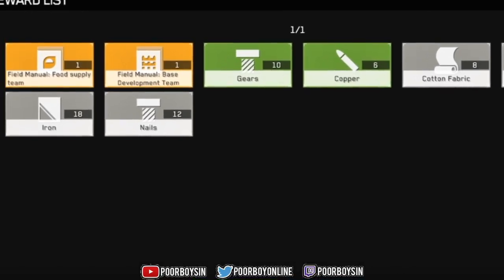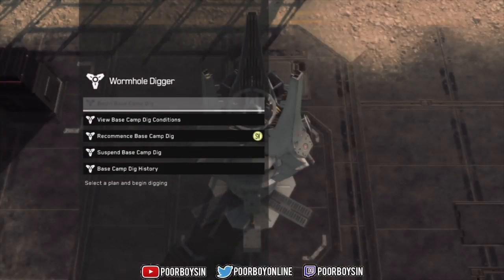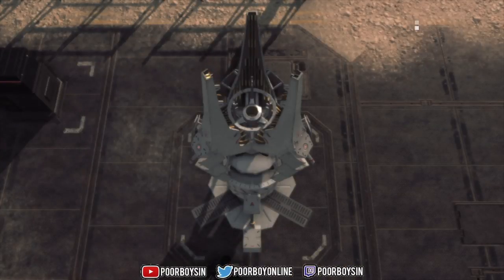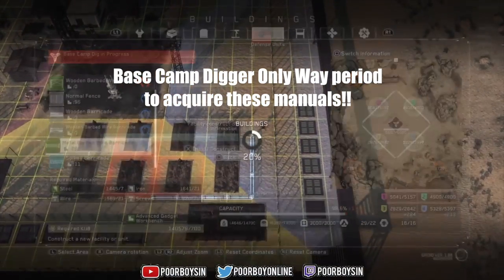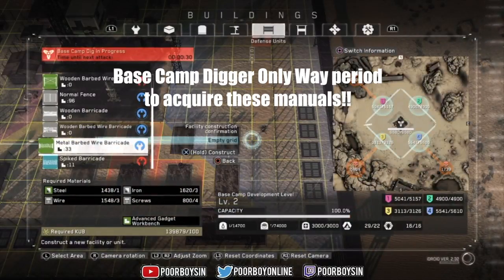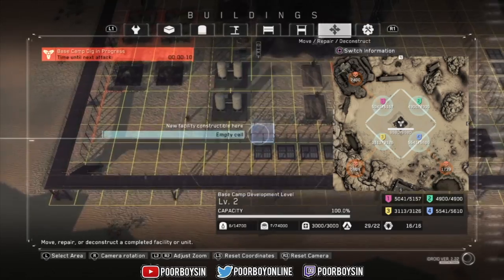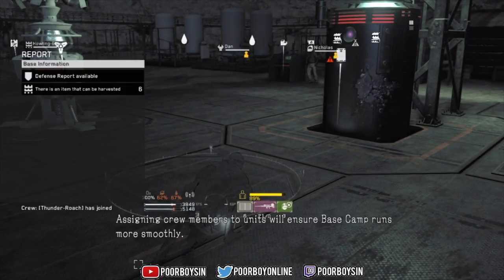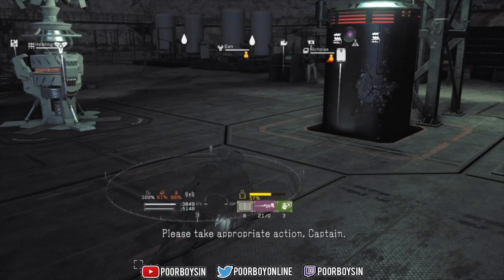METAL GEAR SURVIVE EPIC FIELD MANUALS | HOW TO ENHANCE CREW MEMBERS SKILLS!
How To Acquire EPIC Field Manuals In Metal Gear Survive! Base Camp Digger Farm!

Don't forget to click the 🔔 to get notified when I go live/upload!

Donate (Donations aren't mandatory but are appreciated & goes towards improving my videos & streams)

10,000 - 5/1/2017

12,000 - 5/7/2017

15,000 - 7/17/2017

30,000 - 1/24/18